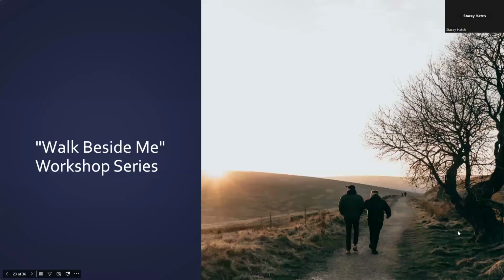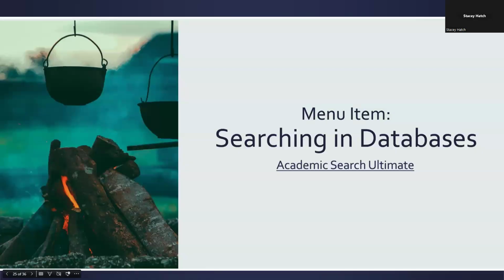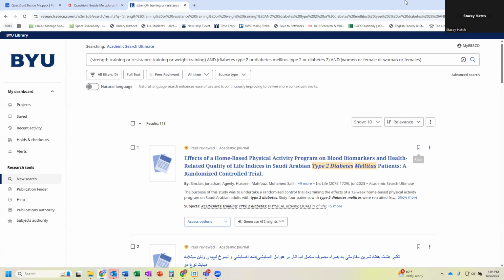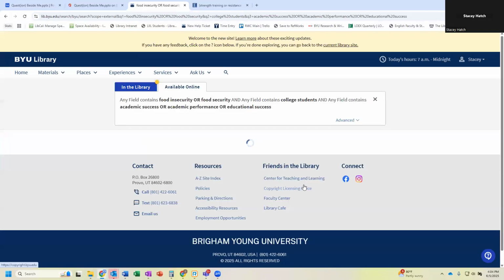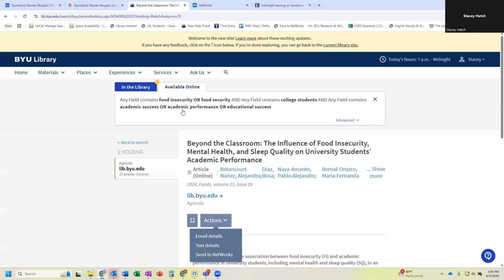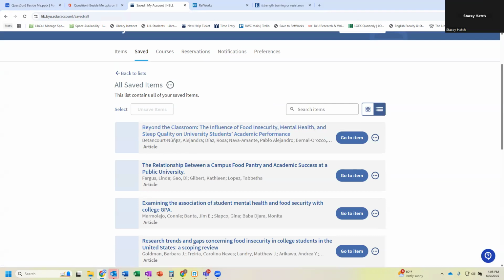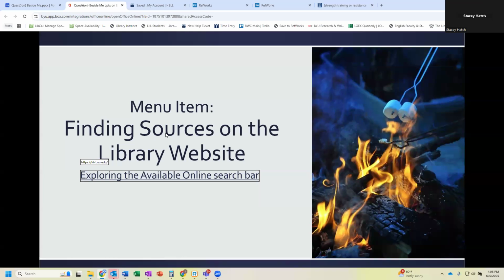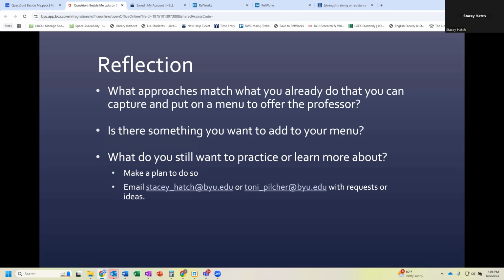Quest(ion) Beside Me: Developing Searching Strategies